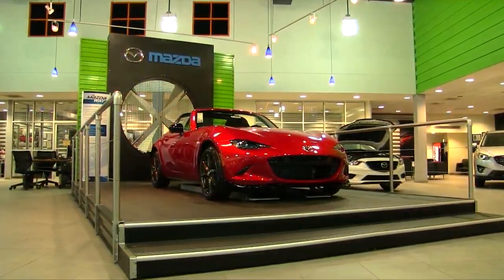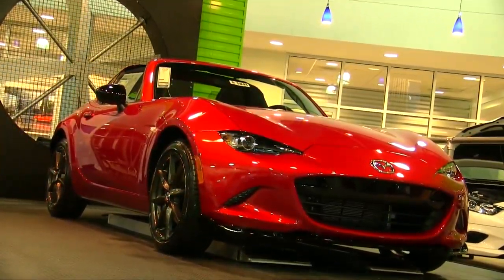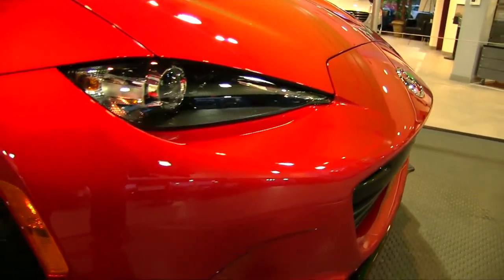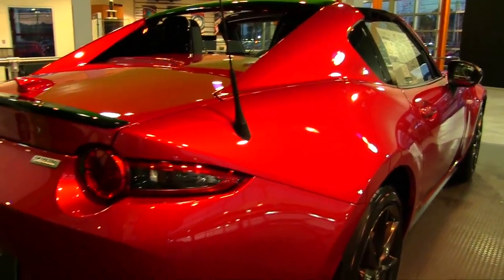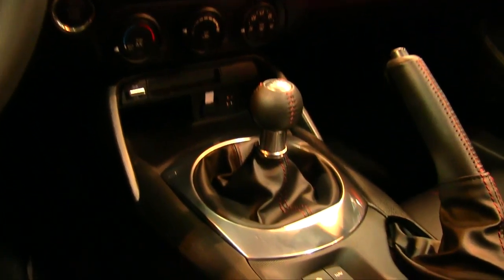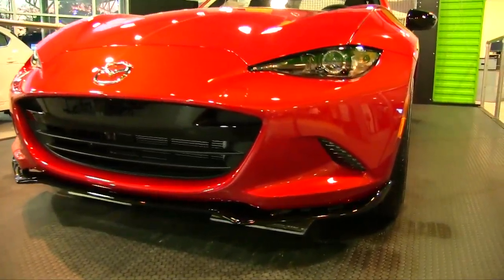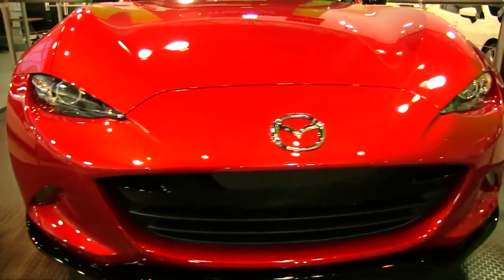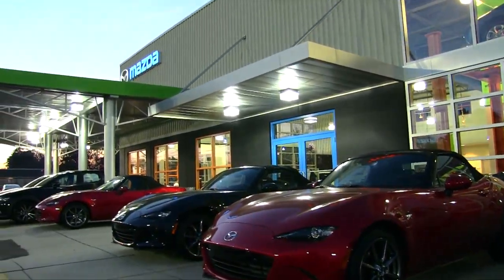1st Look at 2017 Mazda MX5 RF Club | Questions & Comments | 1/19/17